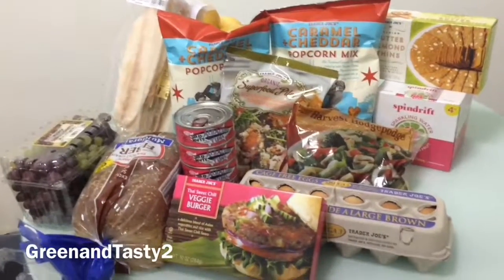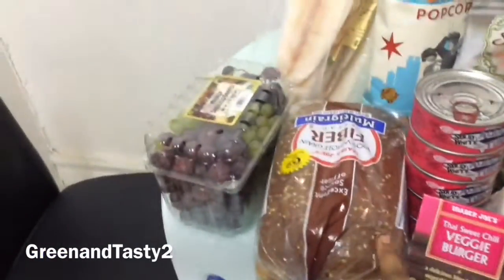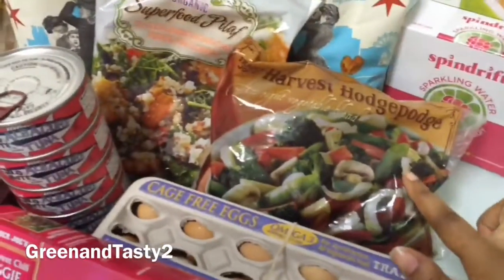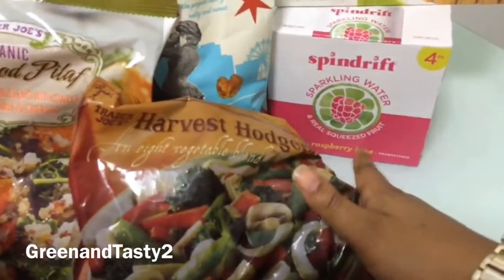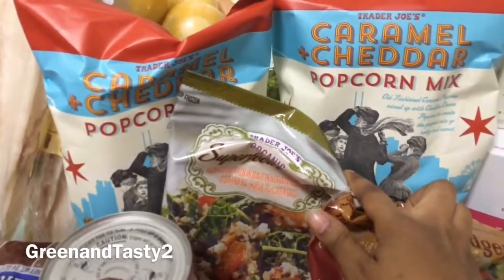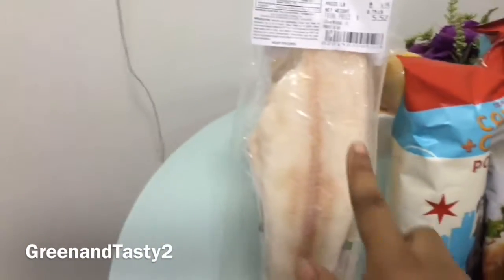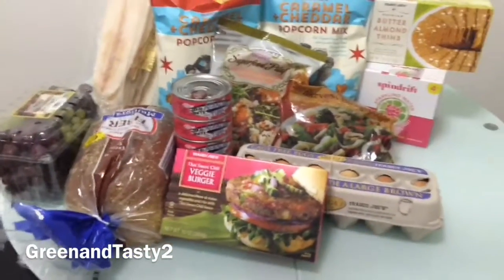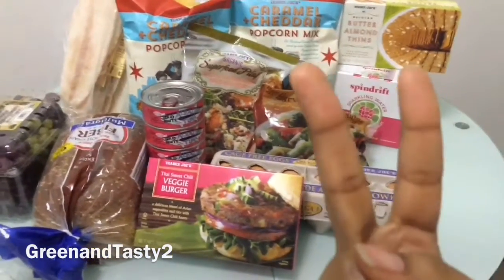Shopping on a budget | GreenandTasty2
It's another grocery haul from Trader Joe's! I love shopping at Trader Joe's. It is a good place to get affordable and healthy food.